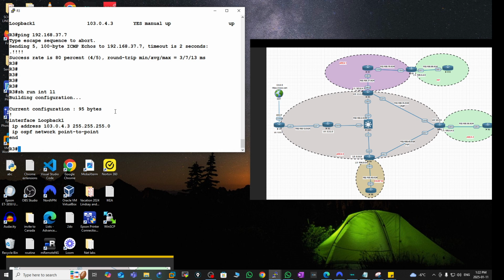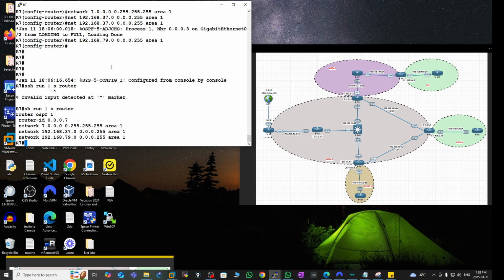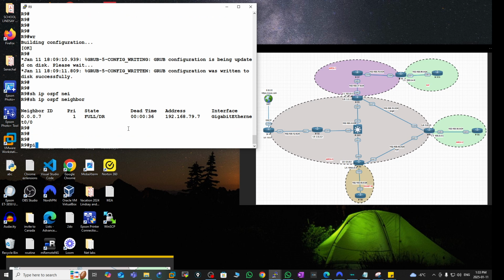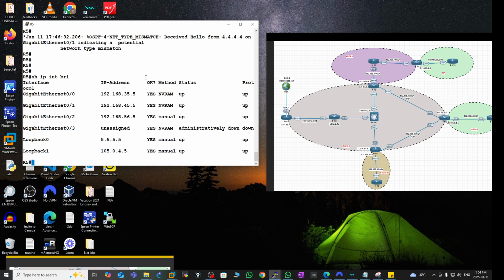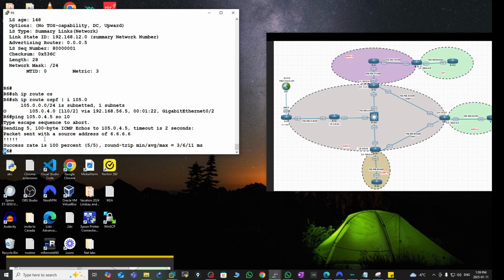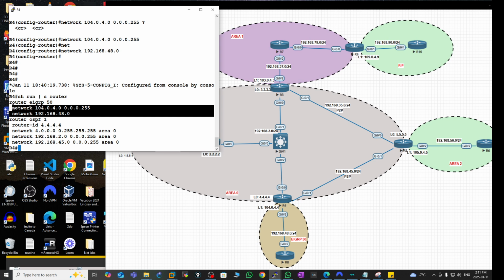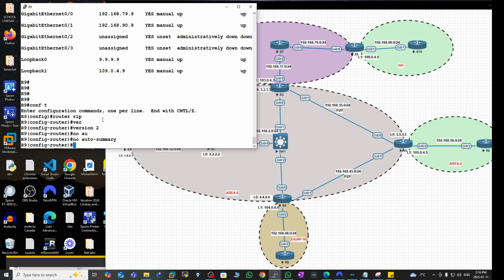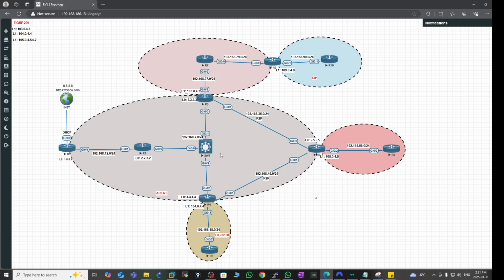OSPF MULTI PROTOCOL ROUTING Configuration